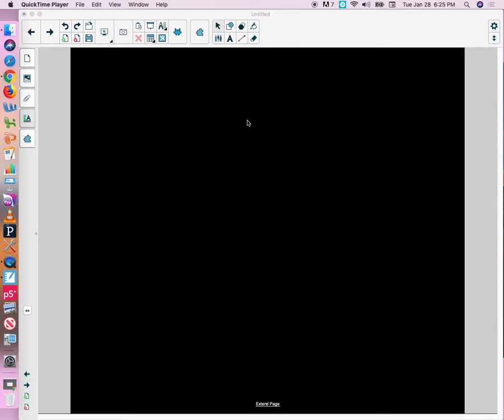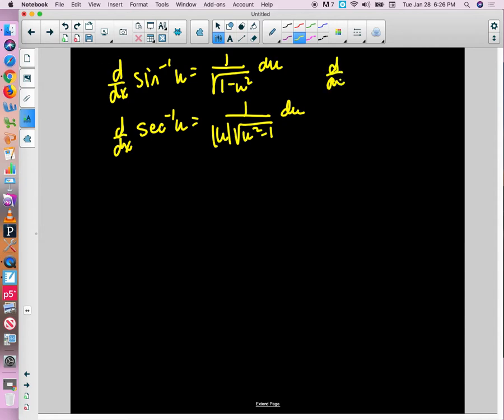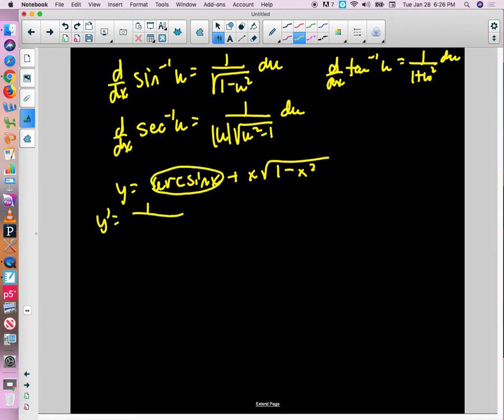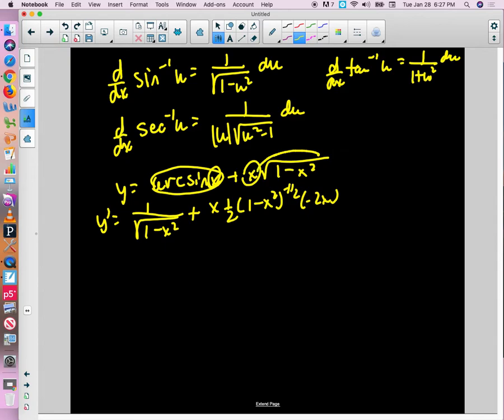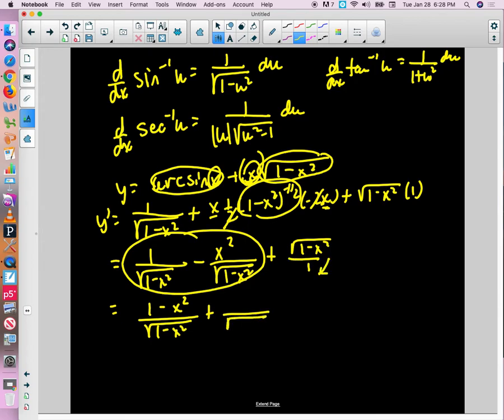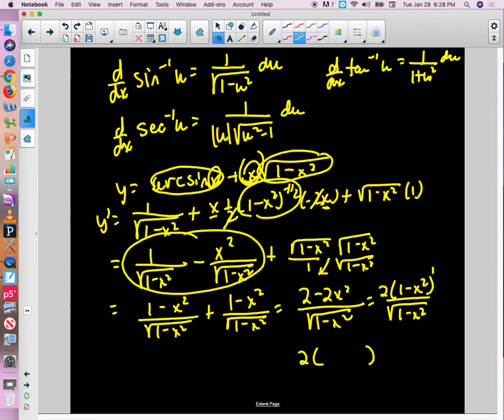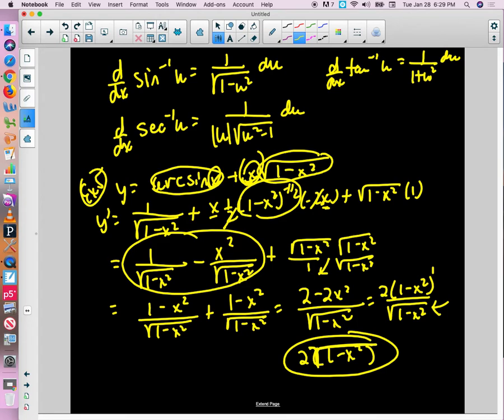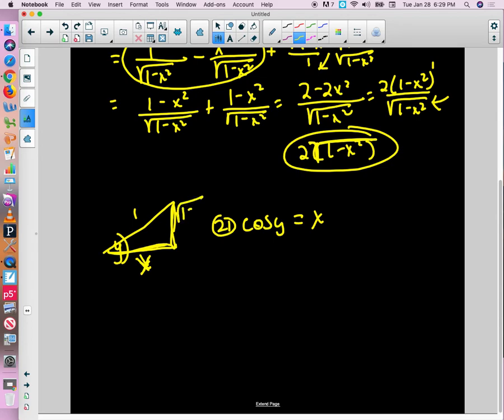Jan 28 part 2